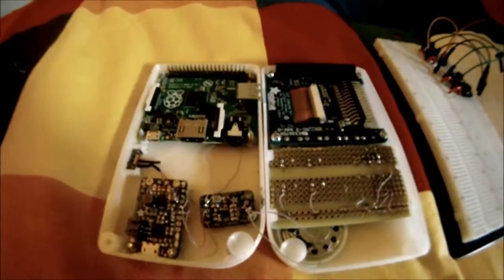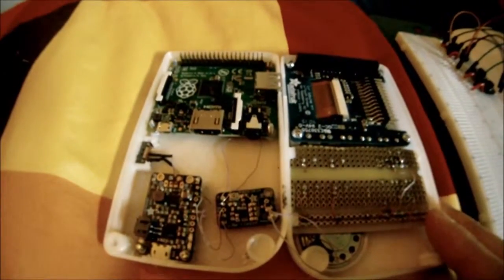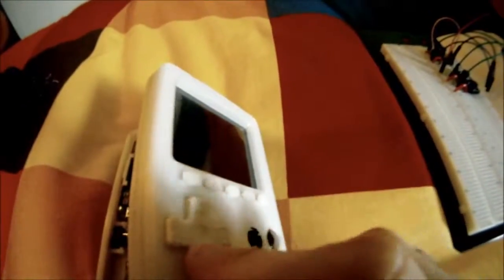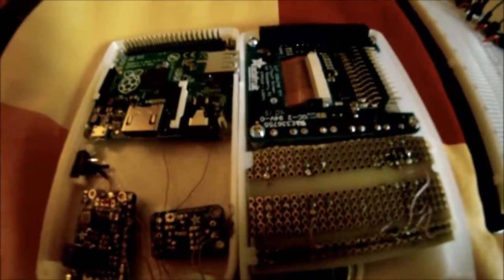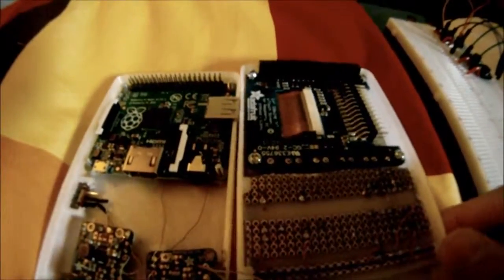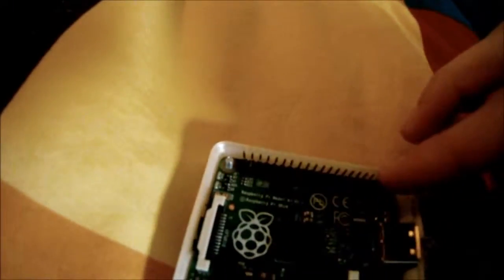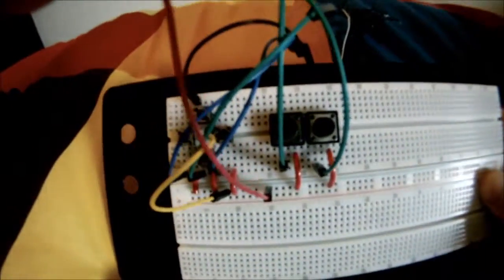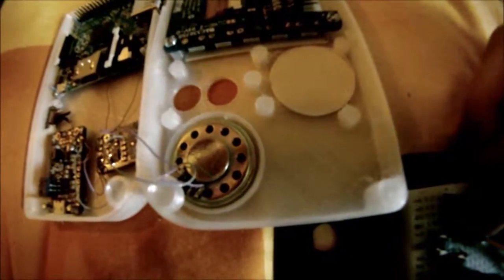Raspberry Pi Pocket PiGRRL Project Progress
I've been working on the Pocket PiGRRL project for a while now, and I decided to make a short video about my progress thus far.